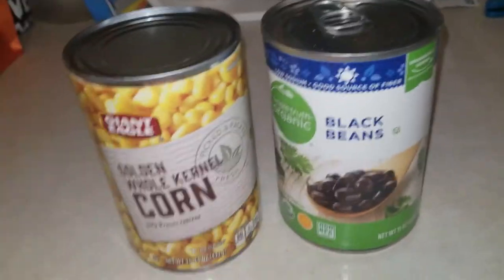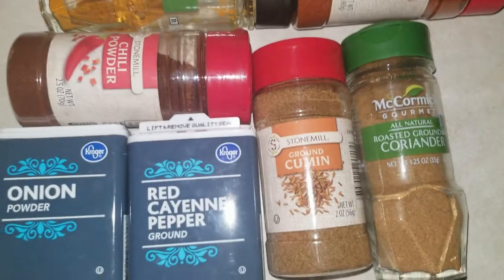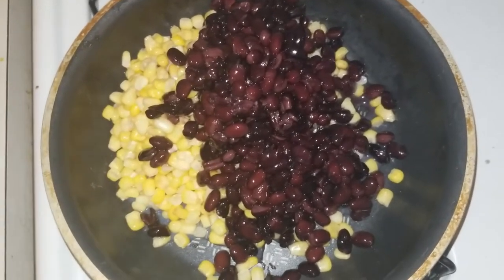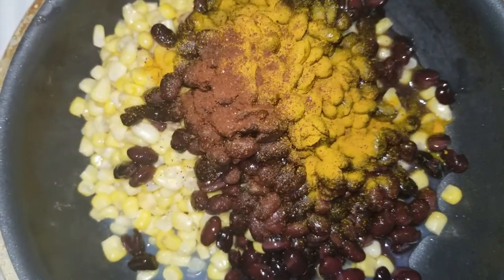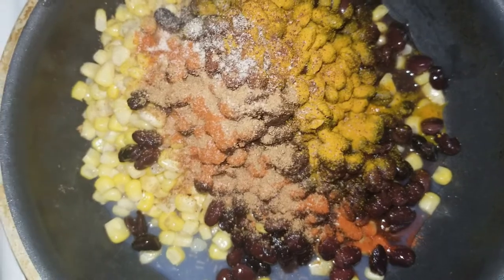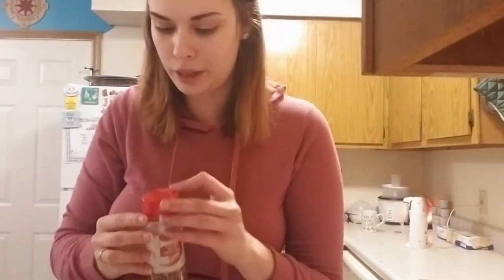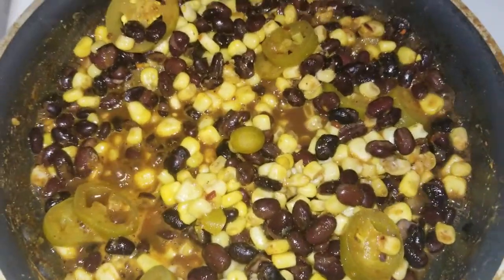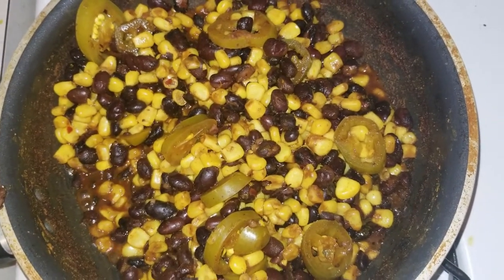Corn and Beans!!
I teach you how to make corn and beans, I really dont use measurements at all. I just wanted people to have a general idea about how to make it, only you can season to your own perfection.

Social media!!